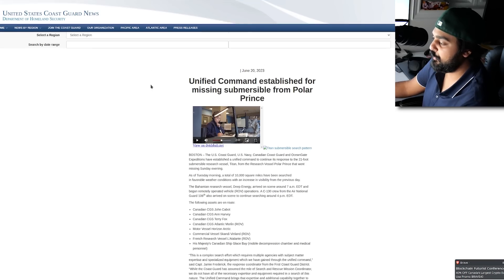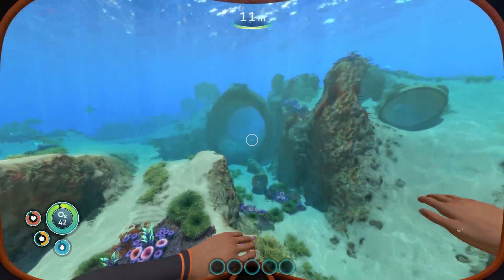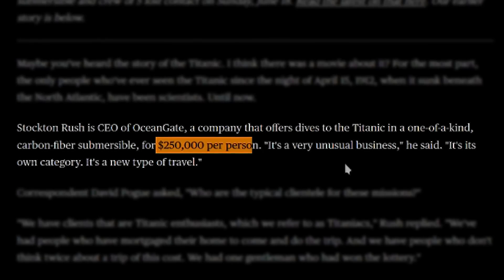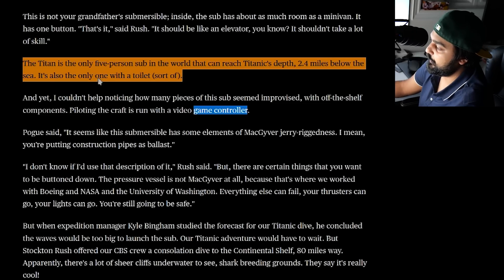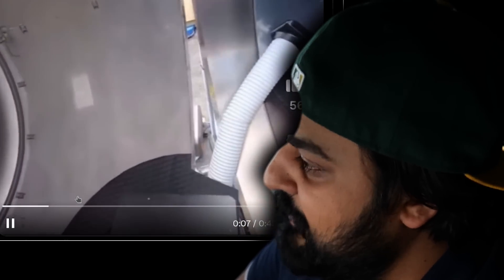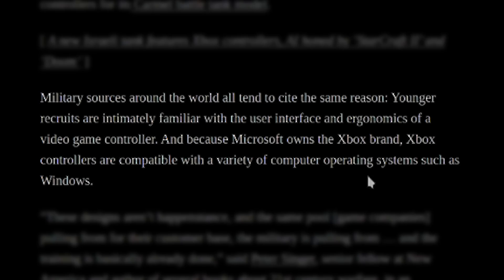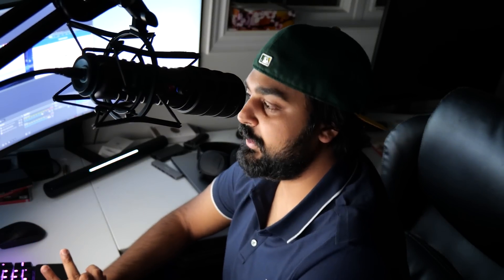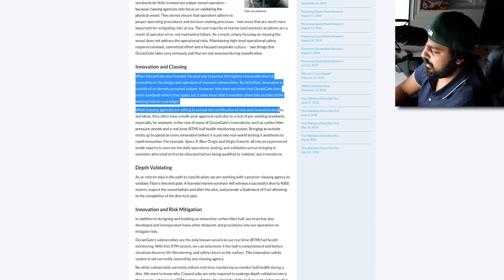A Submarine To The Titanic Just Went Missing...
Hello guys and gals, it's me Mutahar again! This time we take a look at what appears to be a situation involving a private submarine company offering tours to the Titanic. This company seems to have taken quite an experimental approach to travel that has caused it to go missing and caused a search and rescue operation hoping to find it within a 50 hour window. How did this happen? Let's find out!